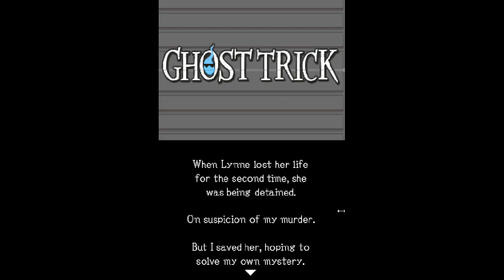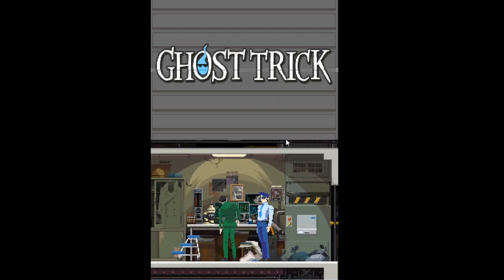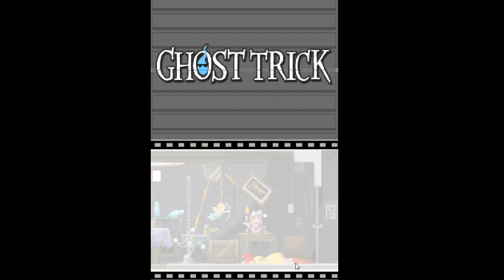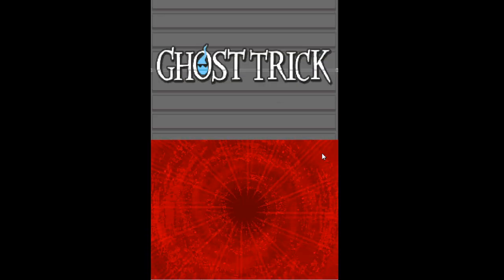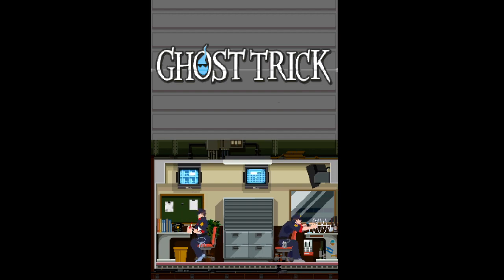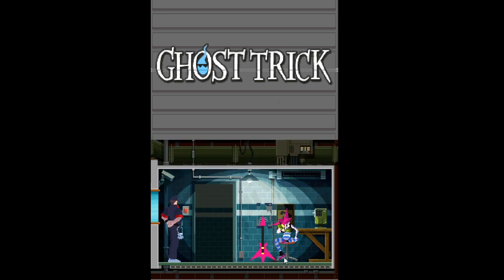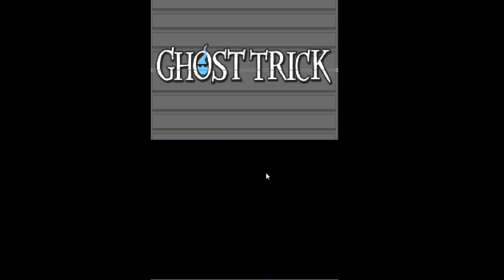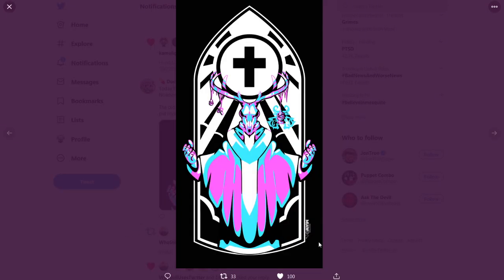Ghost Trick: Phantom Detective e3 - Rev After Hours [Vinesauce]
If you like my streams you can always watch me live on Twitch under the name revscarecrow or if you want more condensed versions check out